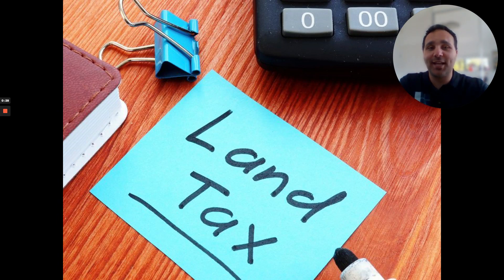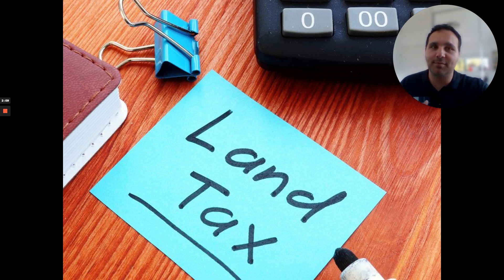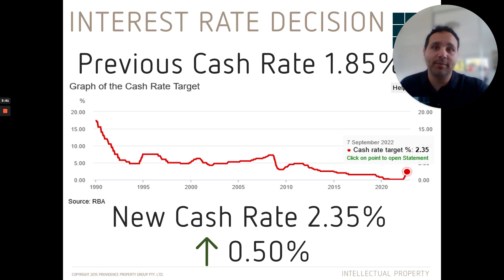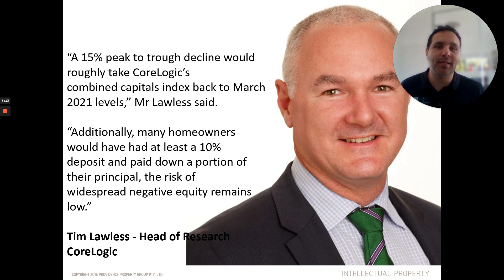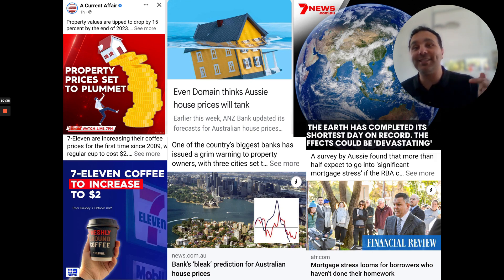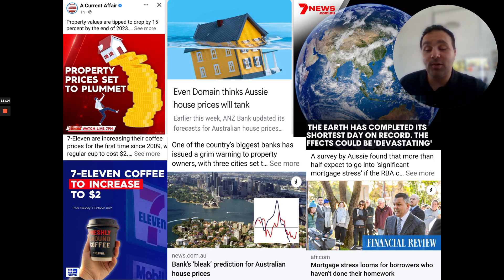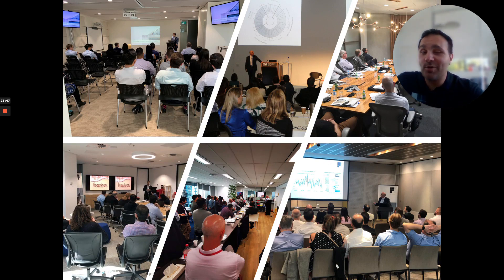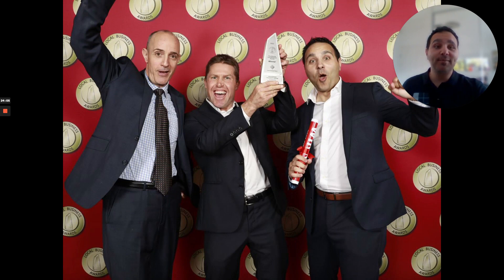Aussie Property Market Performance Review: August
In our August, Aussie Property Market Performance Review, Director Jay Pace analyses figures from Core Logic, Reserve Bank of Australia, Australian Bureau of Statistics and more to help us assess trends to identify areas of opportunity.